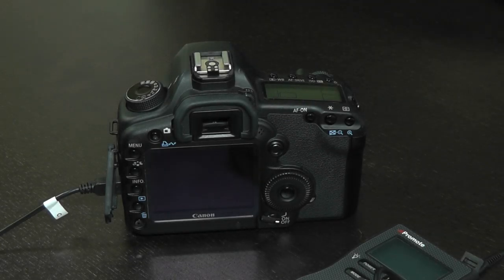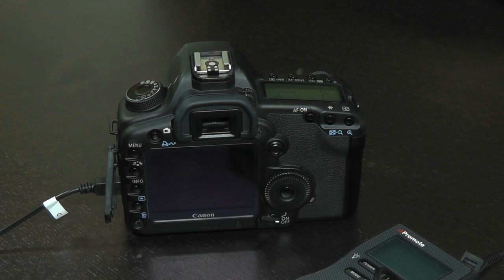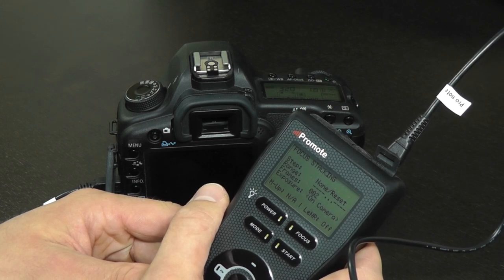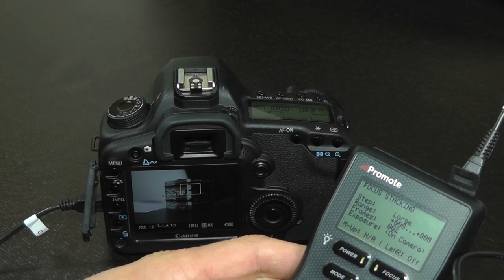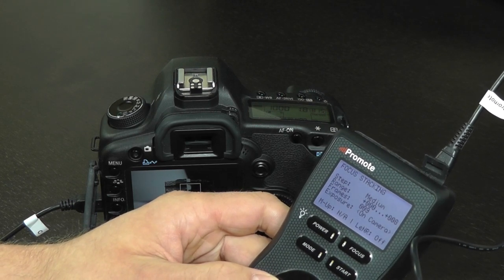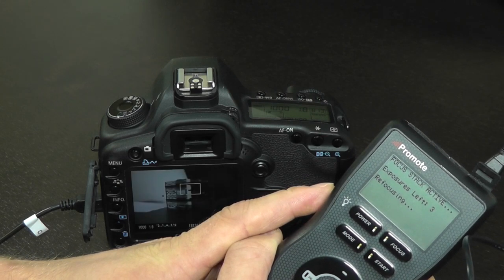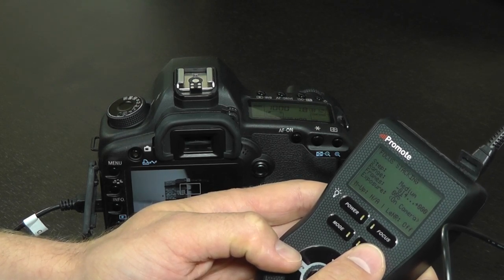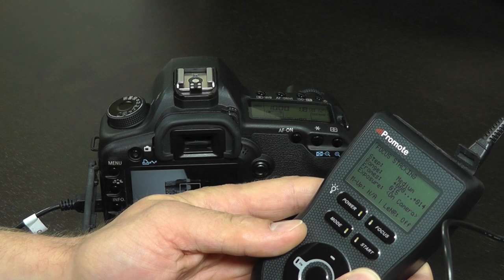Promote Control Focus Stacking Part 1/2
This video refers to Promote Control firmware v2.25 beta. An updated version 2.26 beta adds Canon 7D to the list of supported cameras. Please visit the following link to download the firmware update: